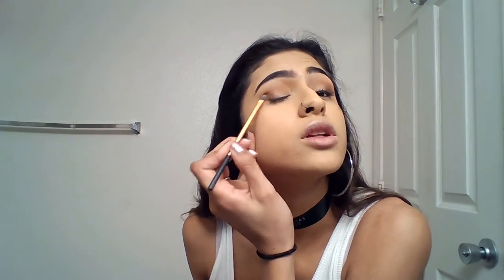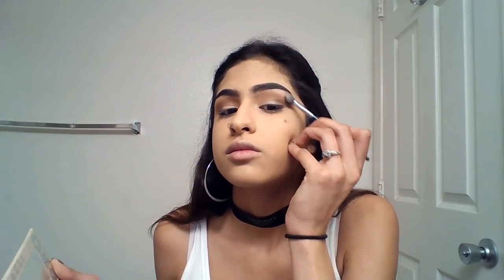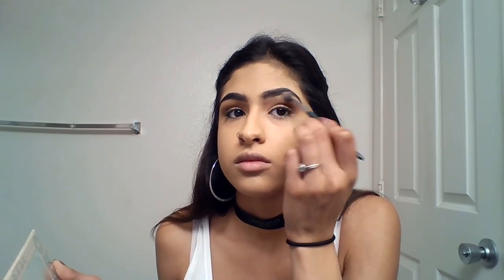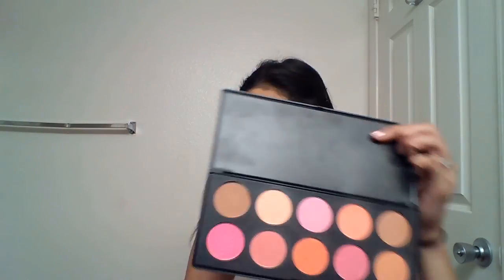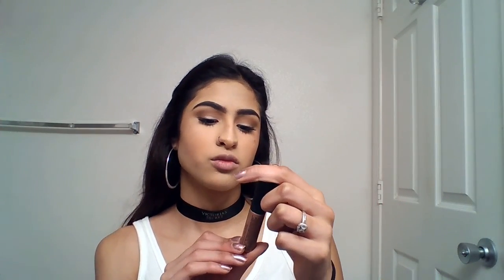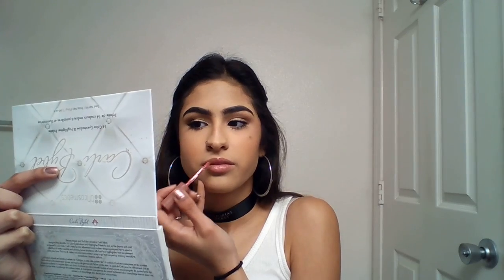Getting ready for school, Grey's Anatomy talk S1 E1!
Hi amores! Today I am getting ready to go to school and while I am doing that I am talking about the very first Grey's Anatomy episode ever. Today was just an intro so it is on a Tuesday! But get ready for more to come your way!